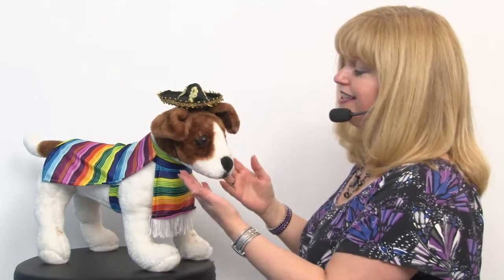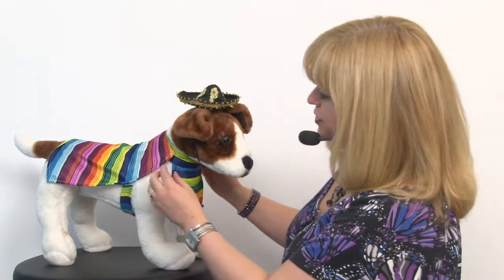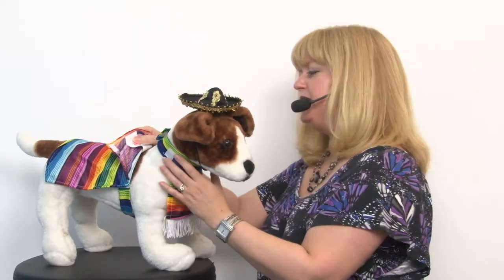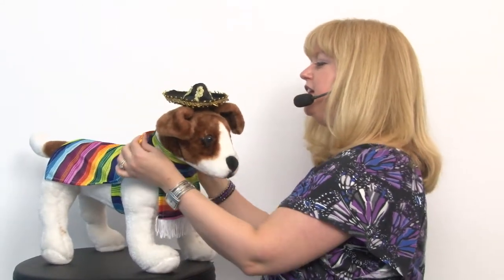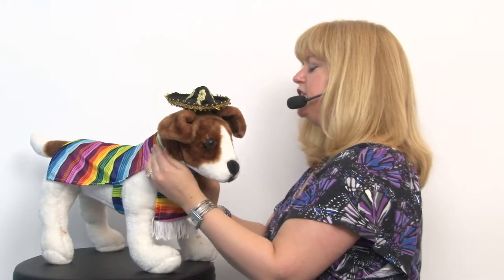Mexican Sarape Dog Costume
Get ready for a fiesta with our Mexican Sarape Dog Costume!